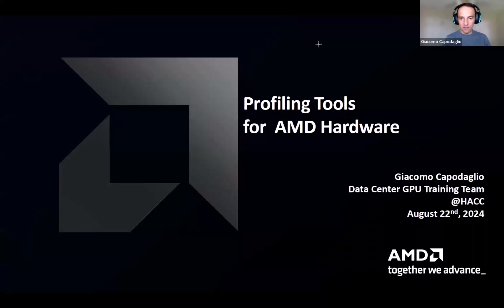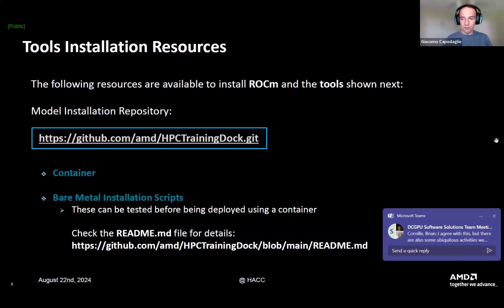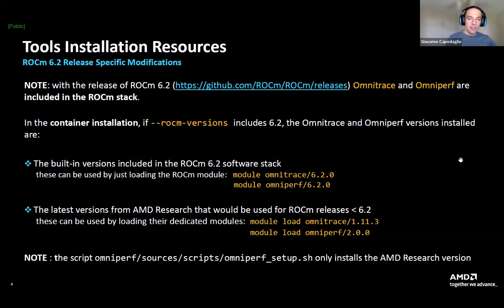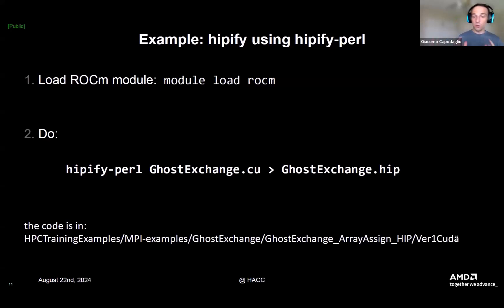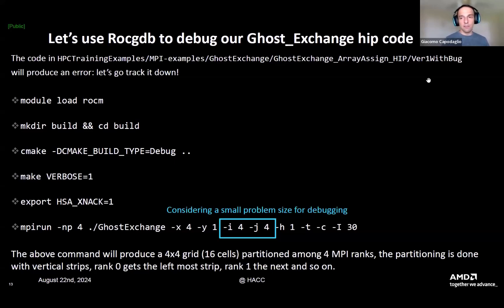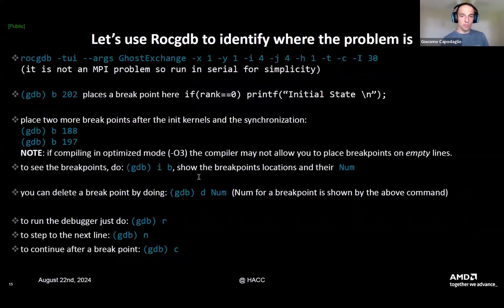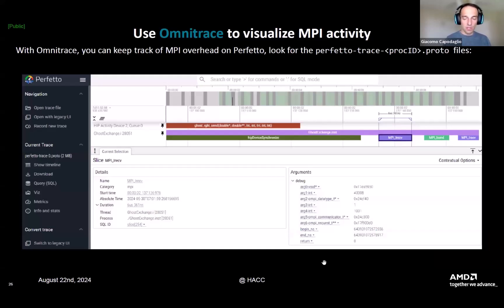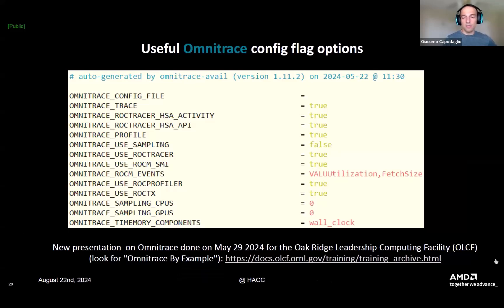AMD HACC Tech Talk: Profiling Tools for AMD Hardware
The HACC Tech Talks are a series of virtual talks covering a broad range of topics related to Heterogeneous Accelerated Computing research.

Presenter: Giacomo Capodaglio, AMD HPC Solutions & Performance Analysis

This talk will introduce three powerful open-source profiling tools:
rocprof profiles all hardware counters on your GPU during execution.
Omnitrace profiles and traces parallel applications, including HIP and machine learning packages, across multiple languages (C, C++, Fortran, HIP, OpenCL, and Python) on both CPU and GPU.
Omniperf is a system performance profiler designed for HPC and ML workloads using AMD Instinct GPUs.